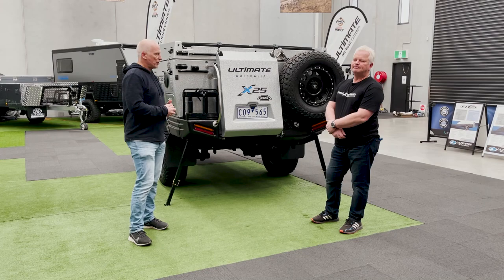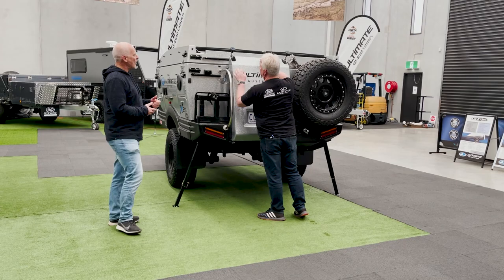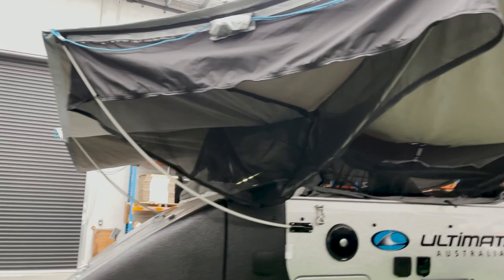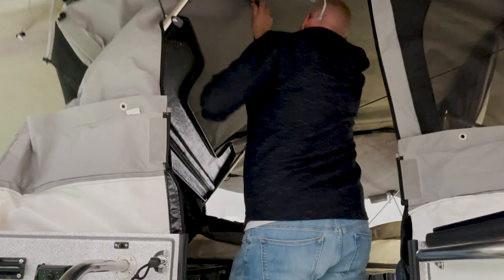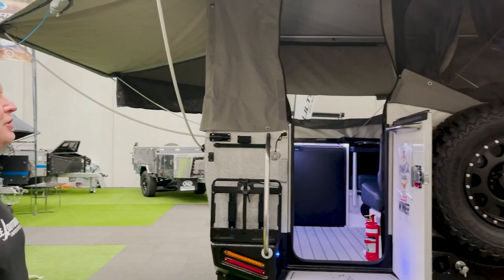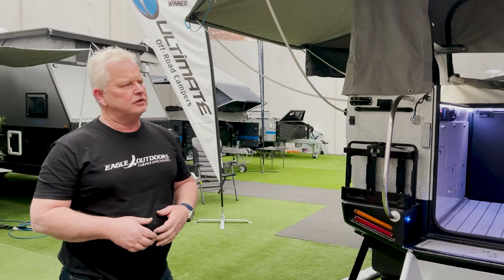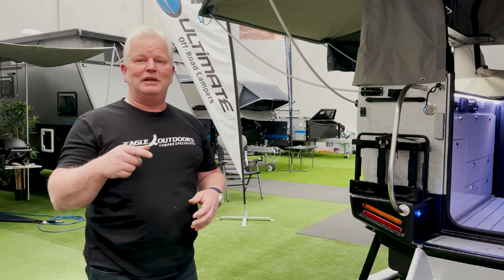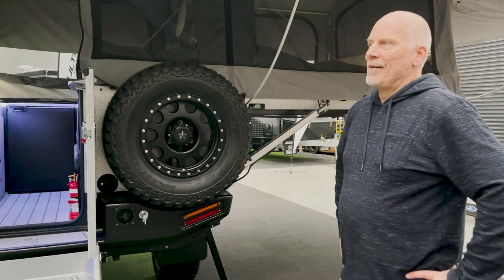Ultimate Camper Trailer Opening Video X25 Camper Trailer of the Year Winner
How to open of one of our Ultimate Camper Trailers - The X25 Camper Trailer of the Year Winner